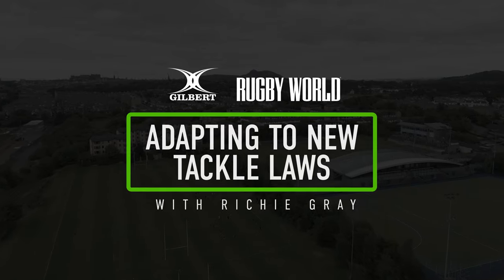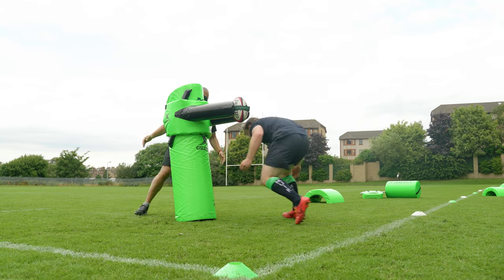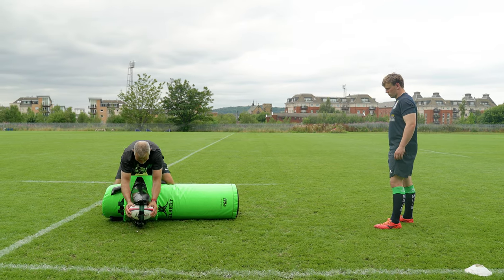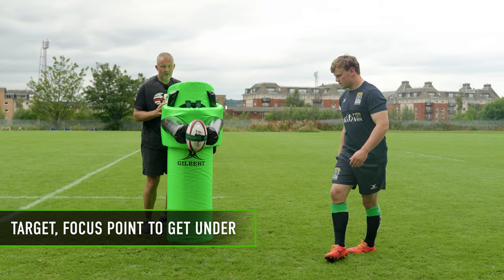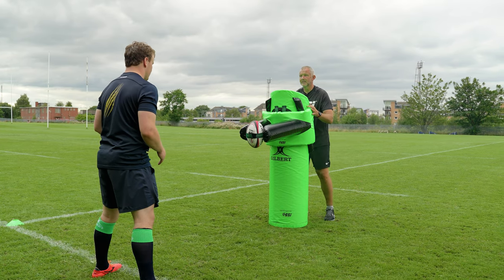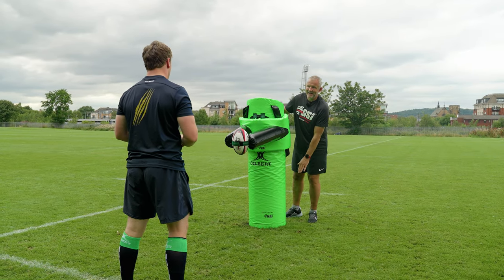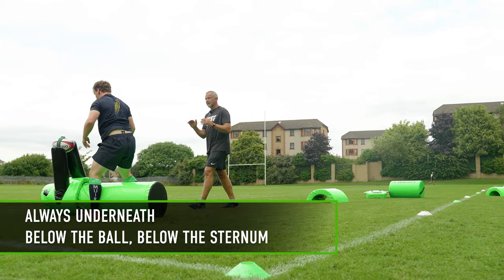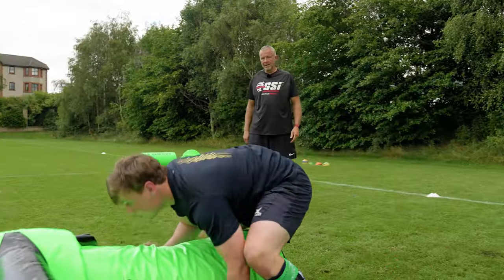NEW RUGBY TACKLE LAWS | Part 3: Adapting To New Tackle Laws with Richie Gray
Important info about how to make sure your training is enabling you to drop your tackle height to the base of the sternum

Some great tips to ensure you're adapting well.
Gilbert Rugby | Rugby
gilbert.rugby

Gilbert Rugby is a legendary brand with 200 years of expertise in crafting the finest rugby balls. From humble beginnings in the 1820s, Gilbert Rugby has become the ball of choice for the world's greatest rugby competitions. With a reputation for innovation, precision and quality, Gilbert Rugby is the ultimate symbol of rugby excellence. Proud to be the official ball of every Rugby World Cup since 1995, Gilbert is a market leader in the production and supply of rugby goods including: rugby balls, rugby boots, rugby clothing and rugby equipment.

It is the official supplier of the most important rugby tournaments and competitions in the world, such as World Rugby, Guinness Six Nations, HSBC World Rugby Sevens Series, European Professional Club Rugby, Premiership Rugby, United Rugby Championship, Super Rugby and most of the World’s leading international teams.